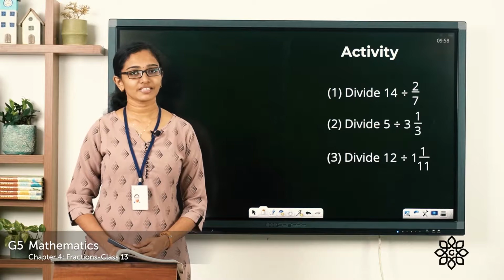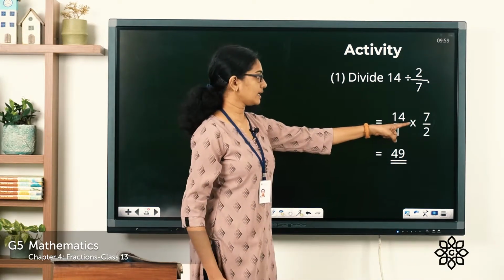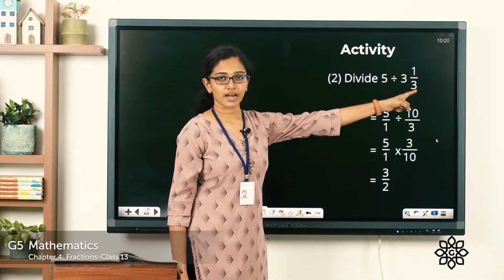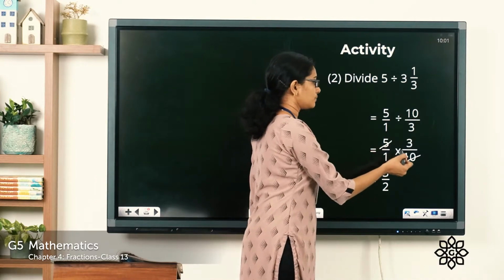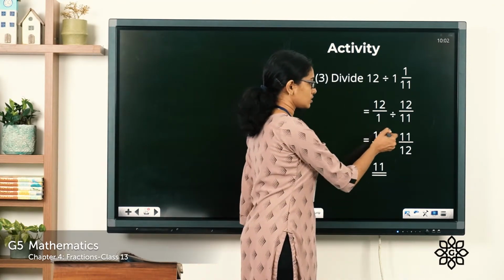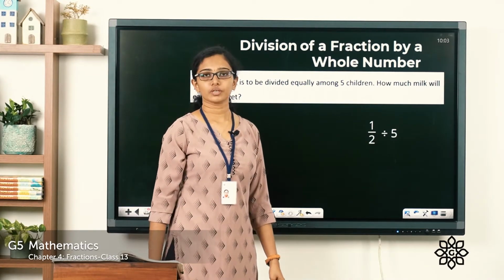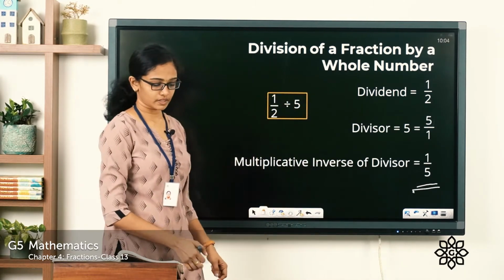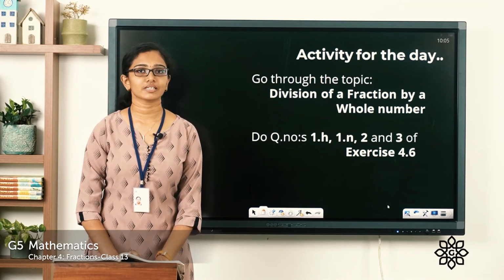Grade 5 Mathematics Chapter 4 Class 13 Division of a fraction by a whole number